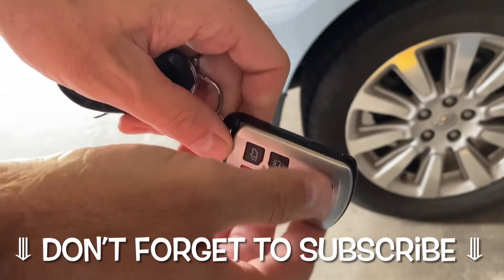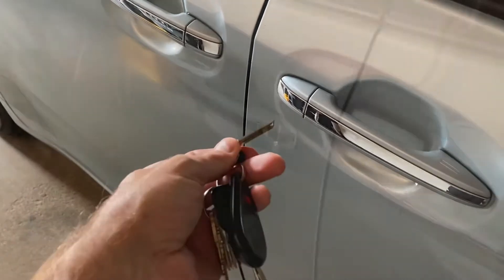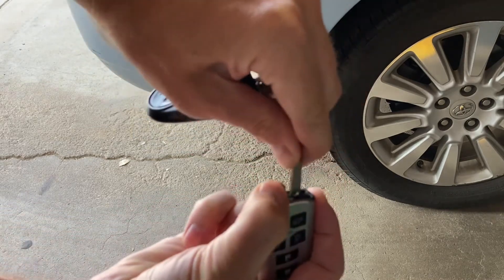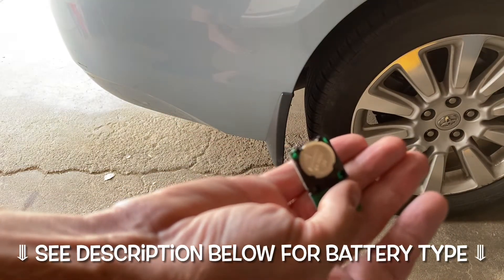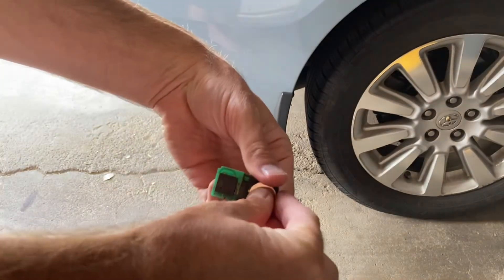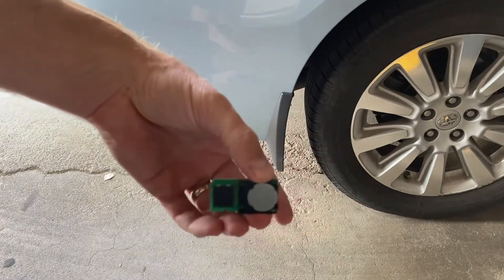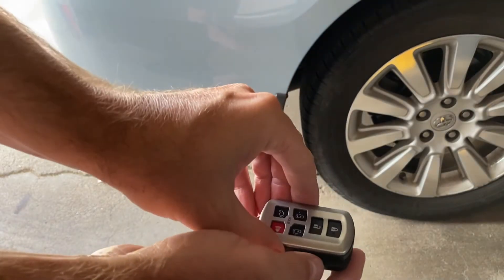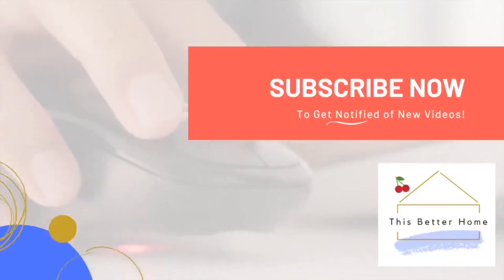️🔥 How to Find, Remove, & Use the Key in the Key Fob (Plus How to Change the Battery)➔ Toyota Sienna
CLICK LINKS BELOW FOR ITEMS IN/RELATED TO VIDEO
️🔥 Battery for my Sienna key fob➔
️🔥 New key fob?? (check year)➔
️🔥 Or this cheaper one??➔

This video shows you how you can find, remove, and use the physical key in a key fob for a Toyota Sienna. Plus, learn how to change the battery. Hope this helps!